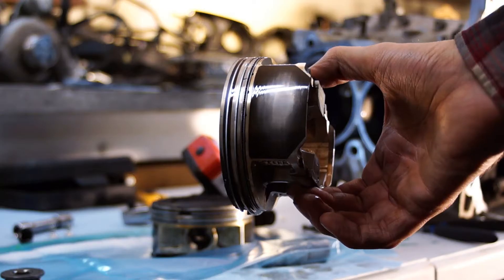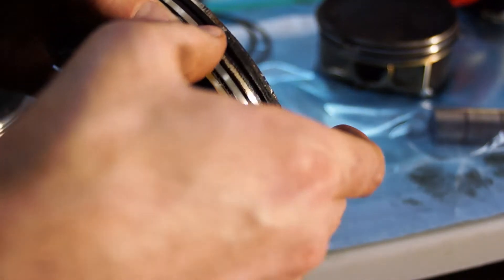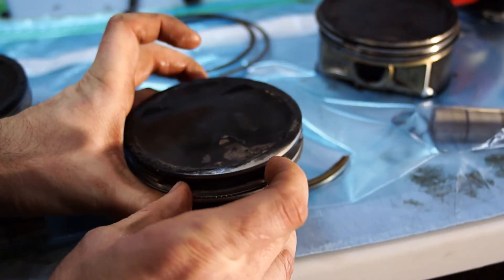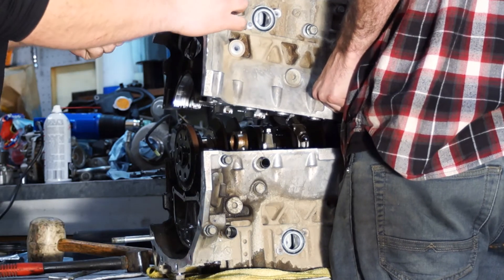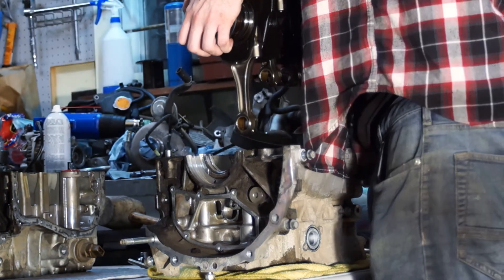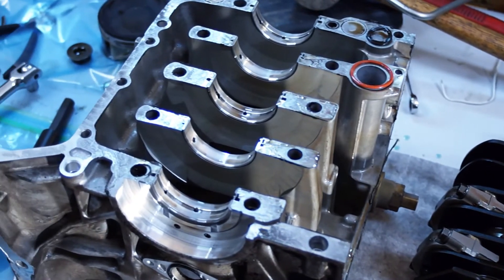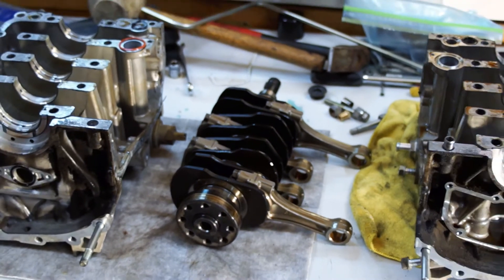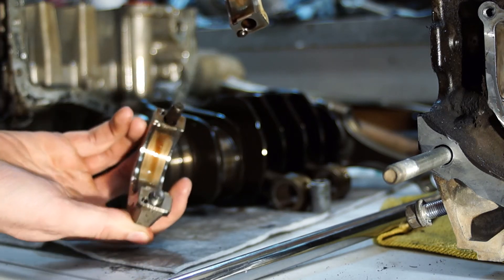How to remove Subaru pistons and seperate the block. [EJ257] [Frugal Garage EP11]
Here is a step by step video that shows how to remove the pistons from a subaru block and seperate the case halves.